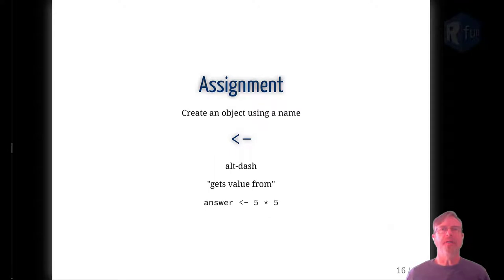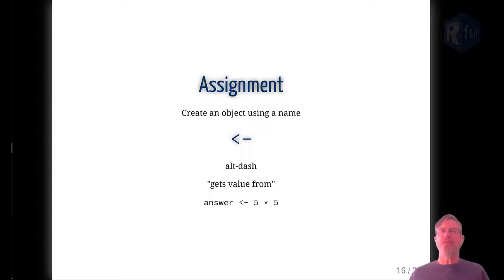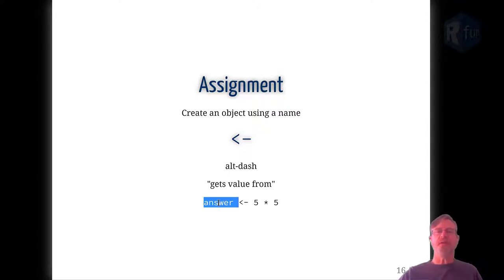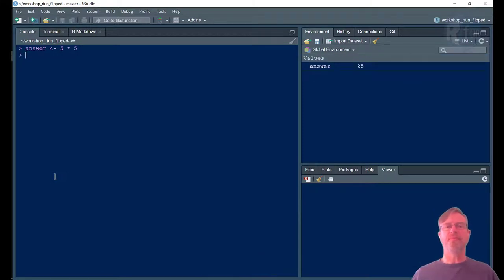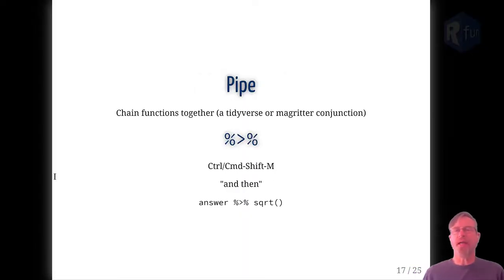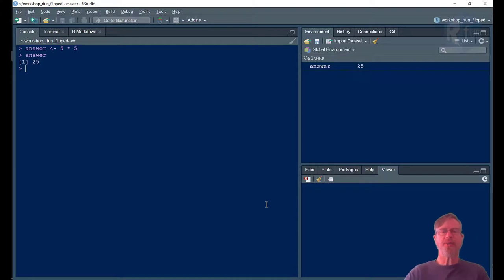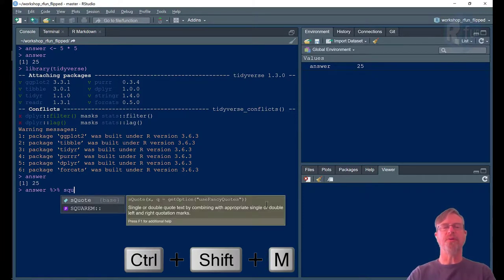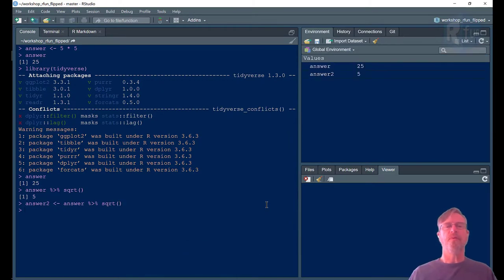assignment & pipes (part of the Rfun Introduction to R series)